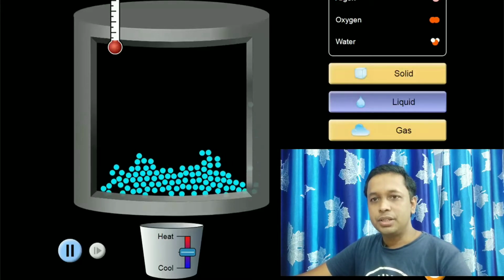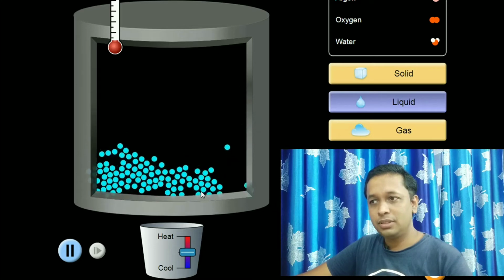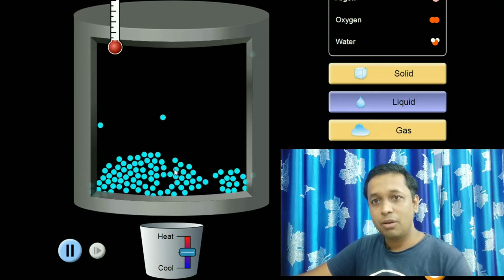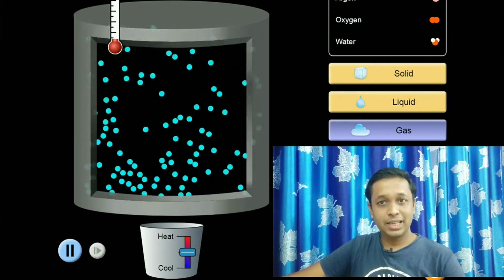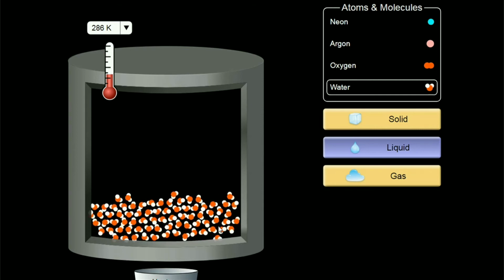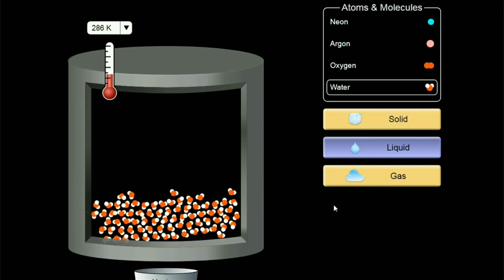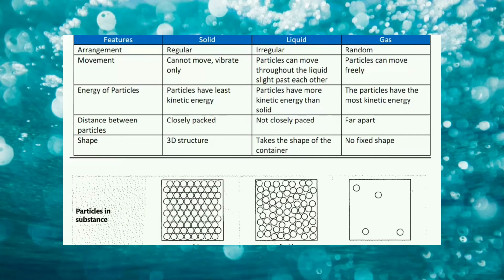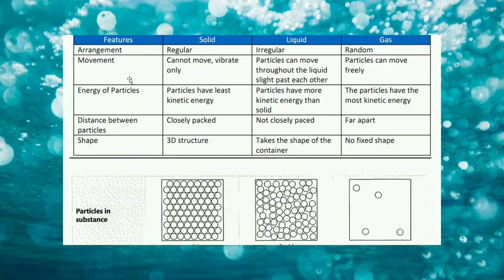Characteristics of solid liquid and gas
characteristics of solid
* particles are arranged regularly
*particles are unable to move but they can vibrate only
*kinetic energy of the particles are less than liquid and gas

characteristics of liquid
* particles are not arranged regularly
*particle can slide over one another
* particles have more energy than solid

characteristics of gas
* particles can move freely
* gaseous particle have highest energy